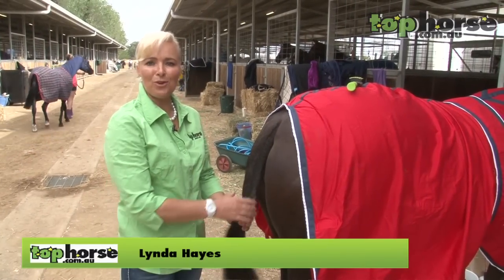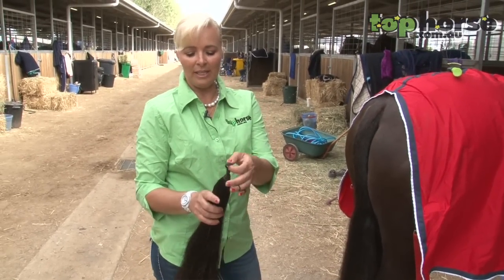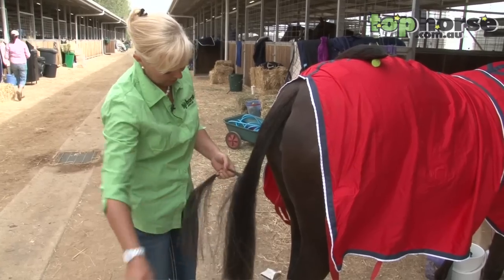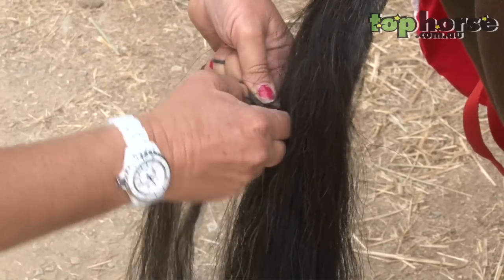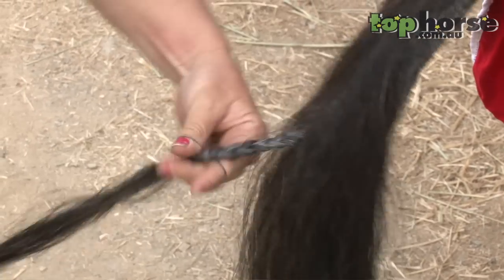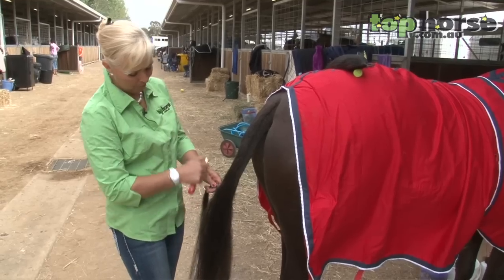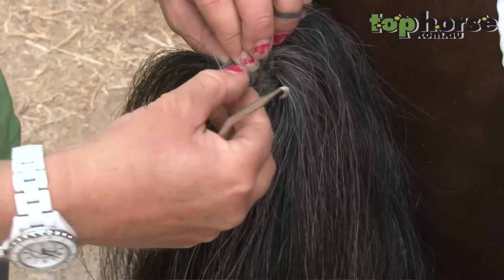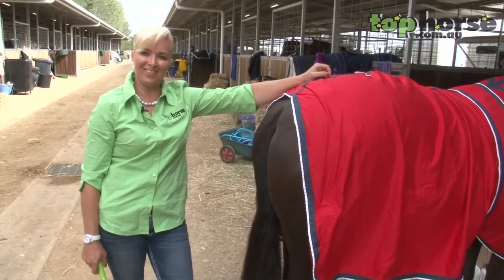False tail - How to attach a false tail to your horse.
Lynda Hayes takes us through a step by step approach to applying a false tail to your horse. Attaching a false tail to your horse.
Video by Top Horse -- horses for sale